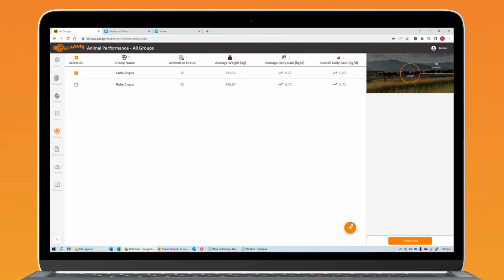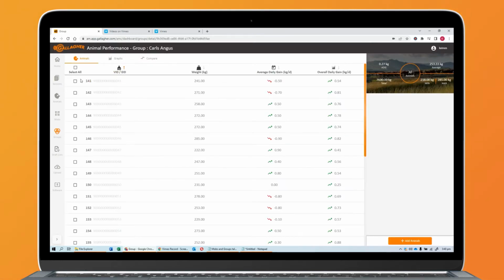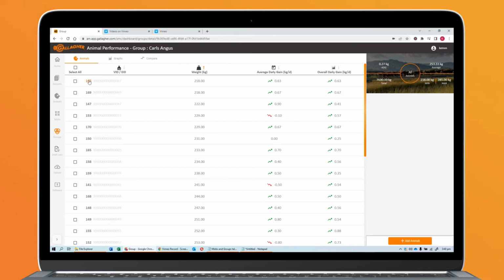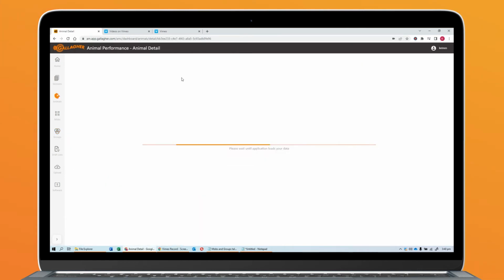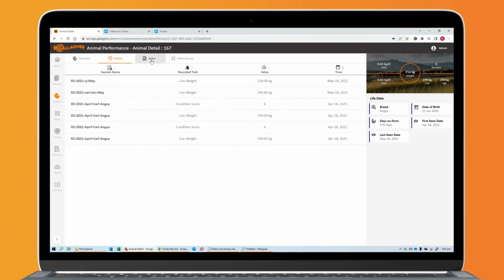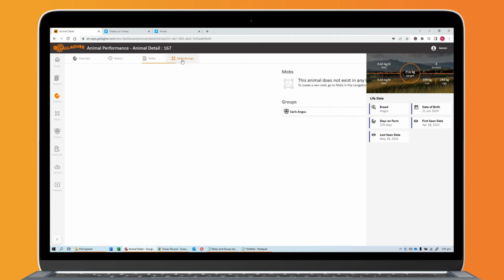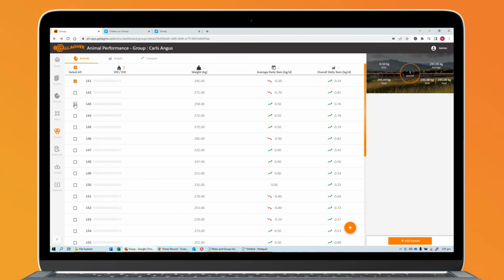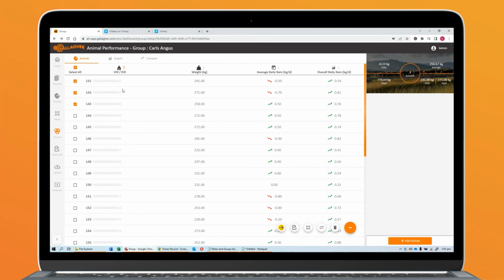How To: Animal Performance Plus Groups - Use and create group lists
In this How To Video we show you how to use and create groups in the Animal Performance Plus App.